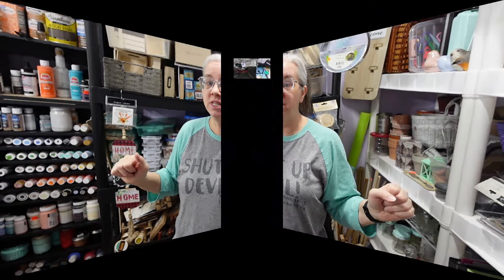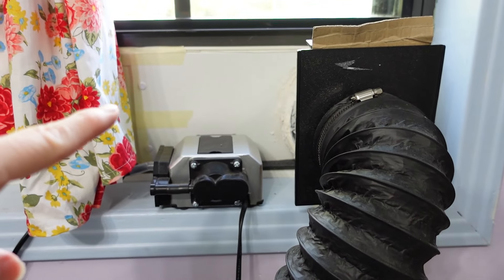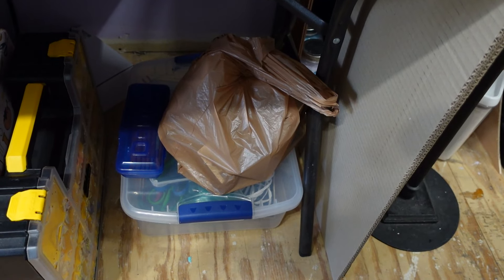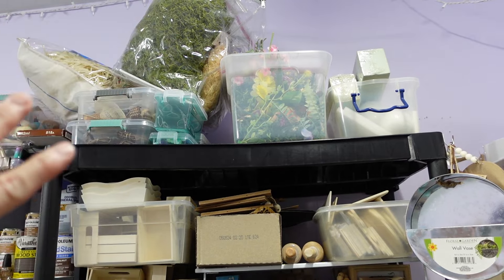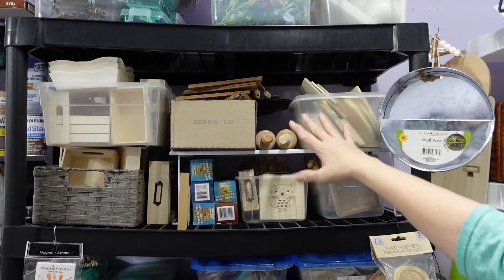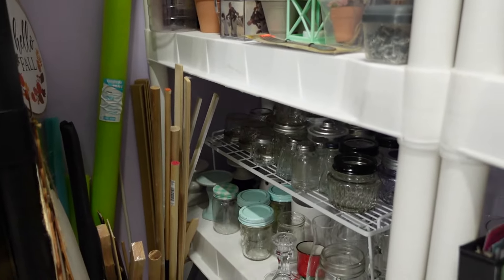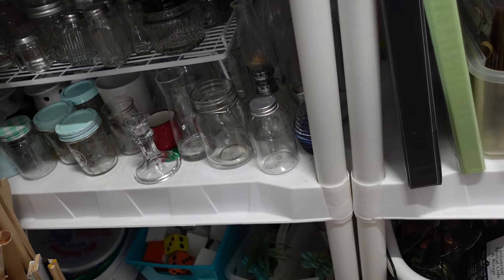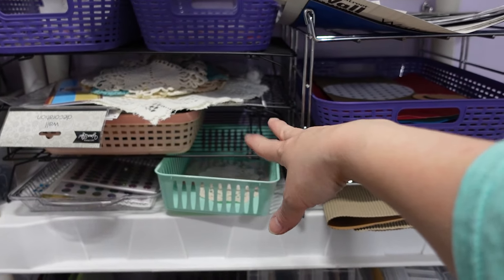WELCOME TO PART 3 OF MY CRAFT ROOM STORAGE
Thank you for your support. You are a blessing!

*Feel free to join my FB Group where we can share our diy’s and inspire each other! Let’s have fun.

*Instagram~ joannasdiylife